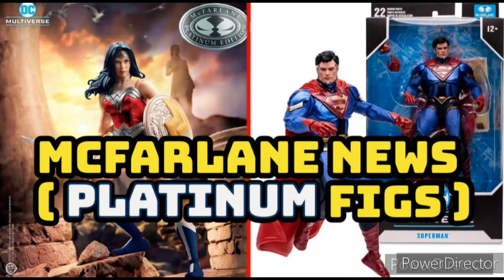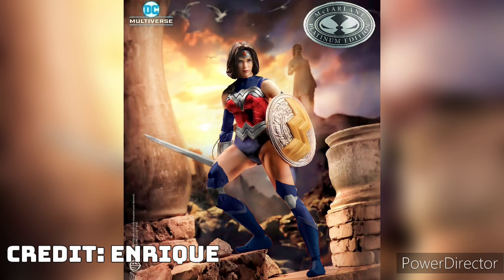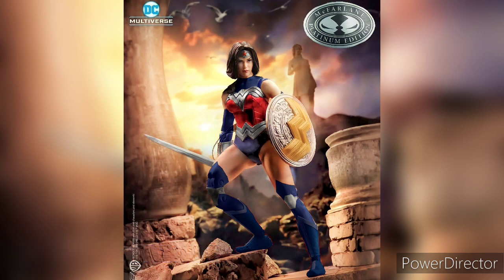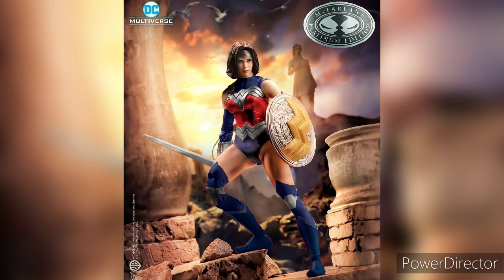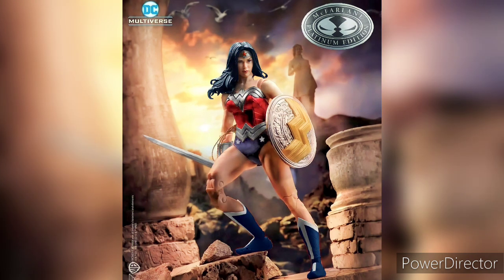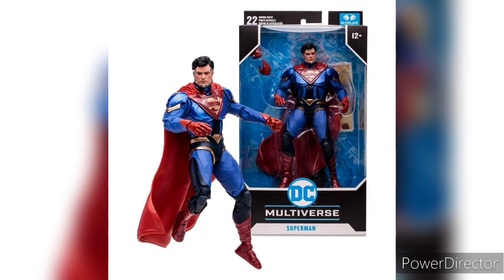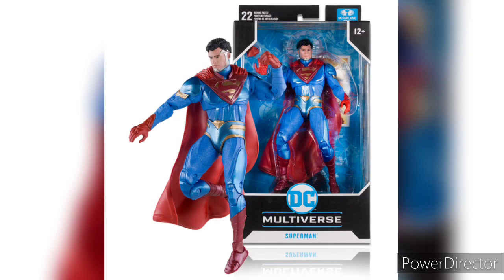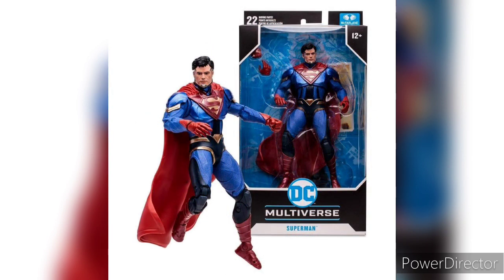New 52 Wonder Woman!? ( Mcfarlane DC Multiverse )